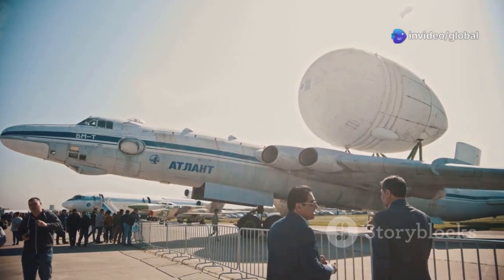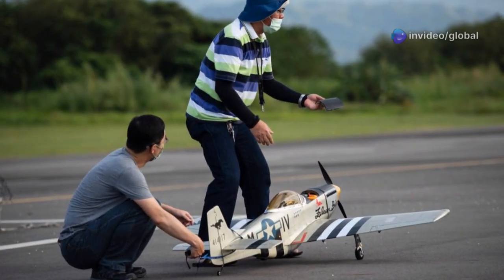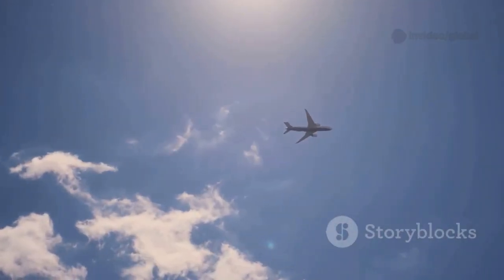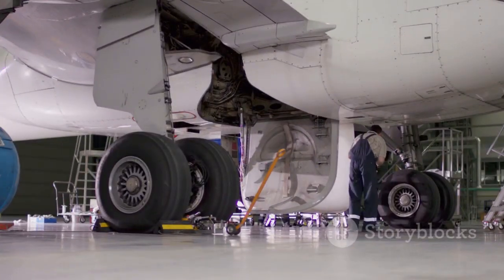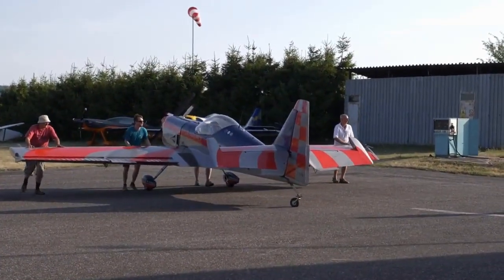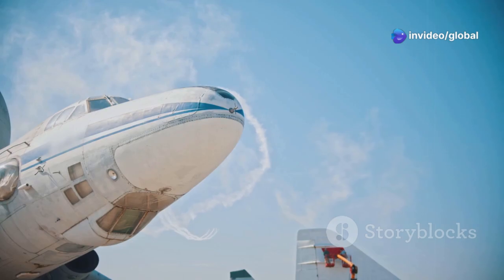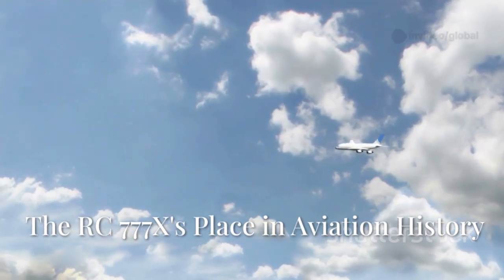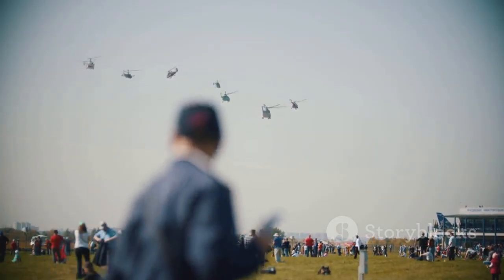World’s Largest RC Boeing 777X Unveiled — Watch the Test Flight!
Aviation enthusiasts are in awe as the world’s largest RC (radio-controlled) Boeing 777X replica has been officially unveiled. This massive model mirrors the real aircraft in stunning detail, featuring functional landing gear, retractable flaps, and twin-engine propulsion. Built by skilled hobbyists, the RC jet showcases incredible craftsmanship and engineering precision. The test flight, captured on video, highlights smooth takeoff, stable flight dynamics, and a perfect landing—drawing applause from spectators. This project pushes the boundaries of RC aviation and celebrates innovation on a miniature yet impressive scale.